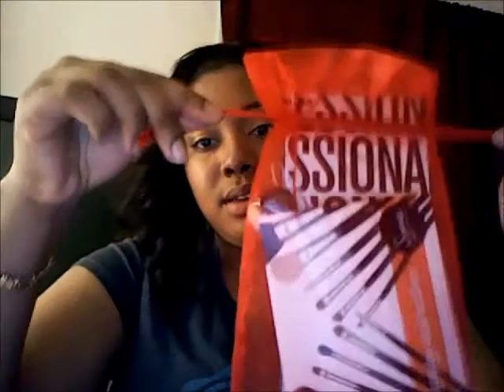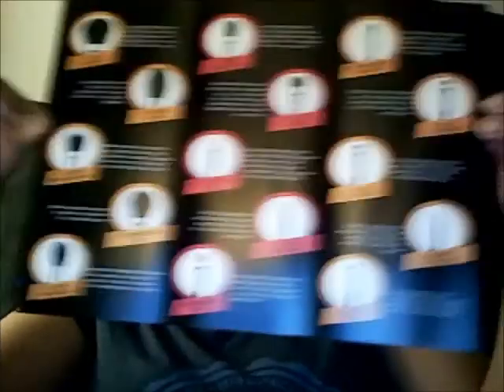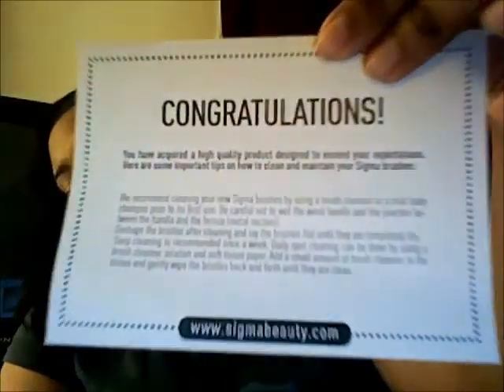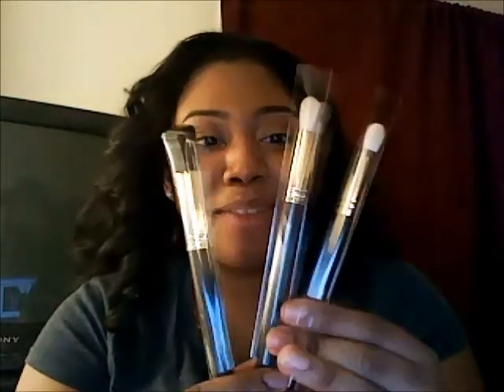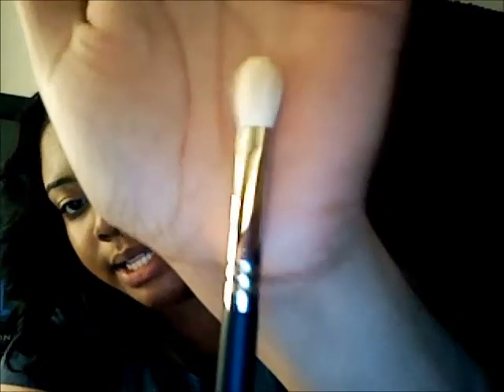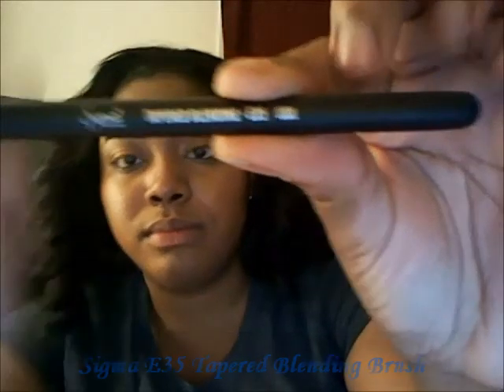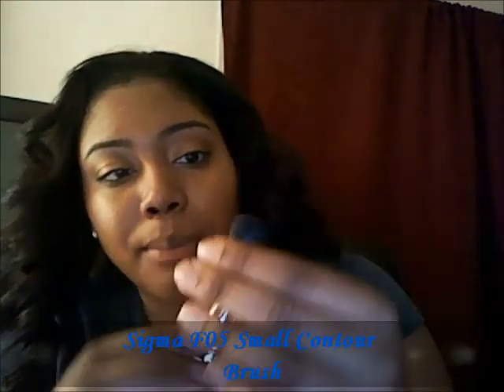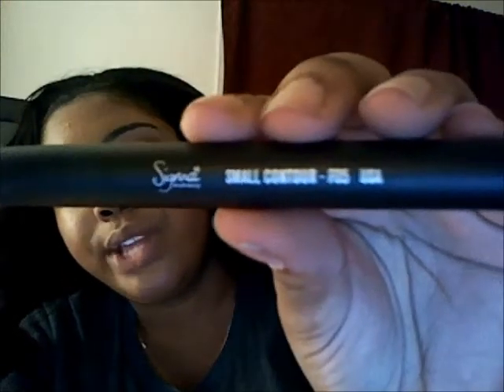Sigma Haul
Sigma E35
Sigma E25
Sigma F05